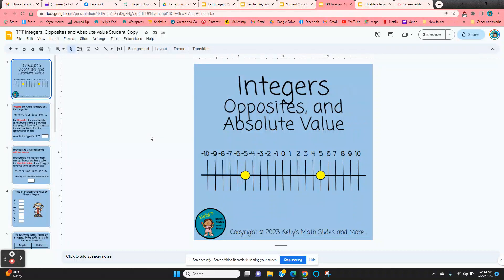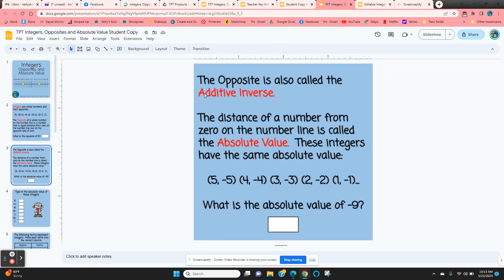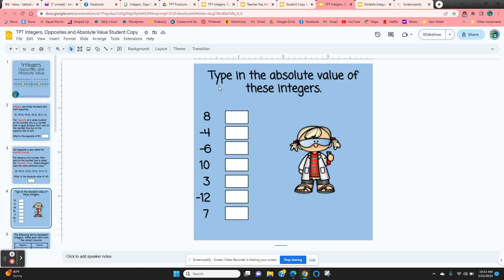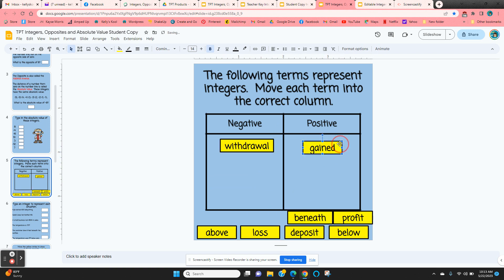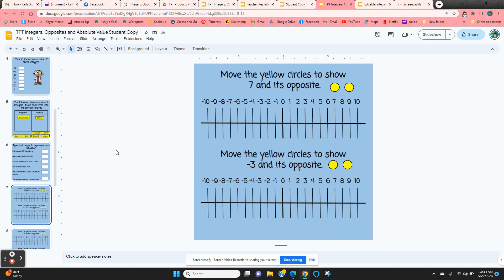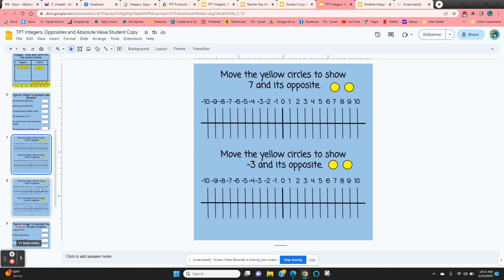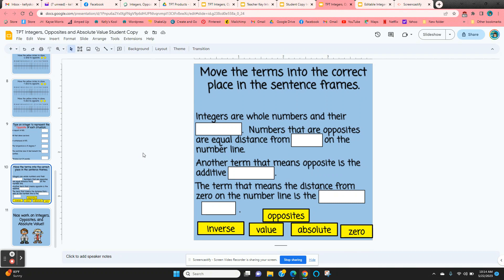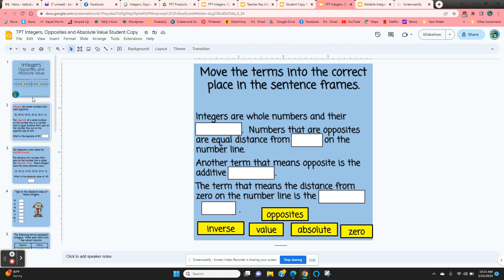Integers - Opposites and Absolute Value